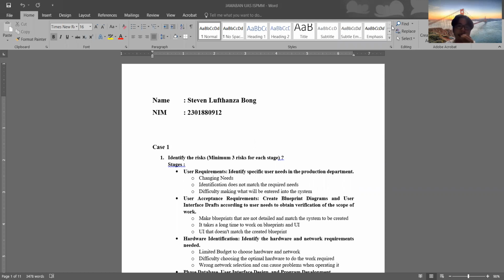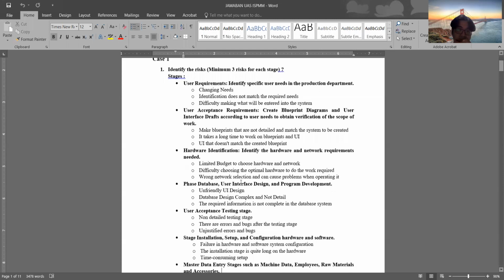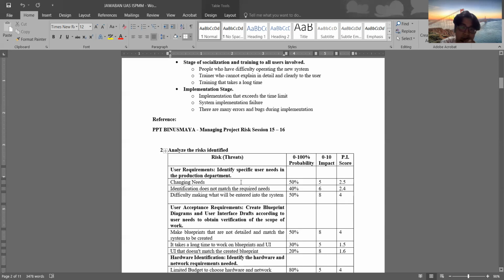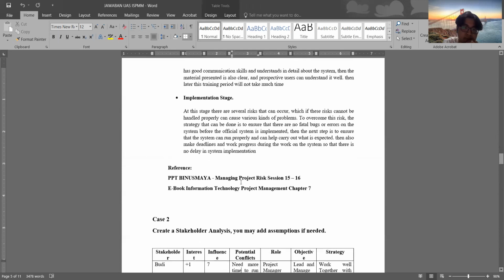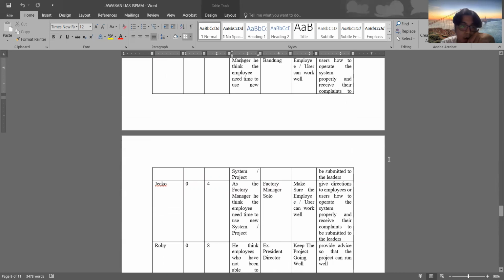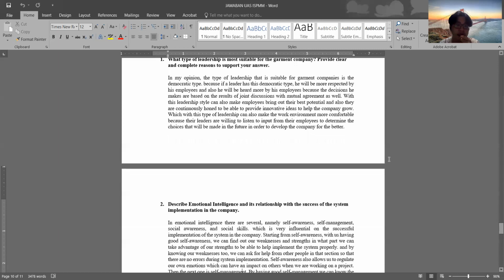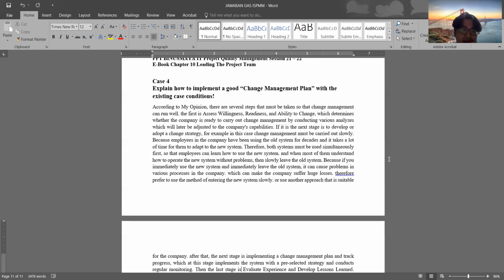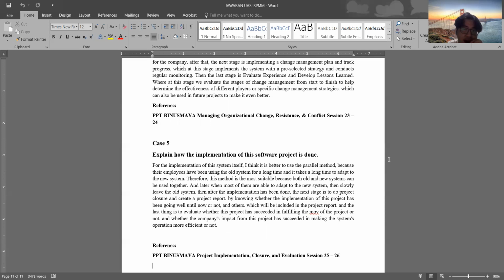UAS Information System Project Management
Video UAS Information System Project Management
Name :  Steven Lufthanza Bong
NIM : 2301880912